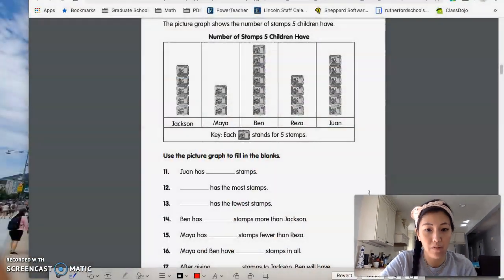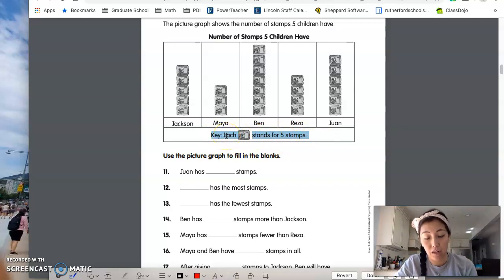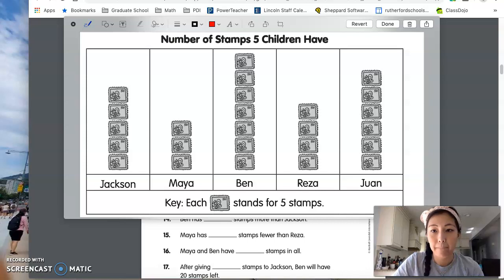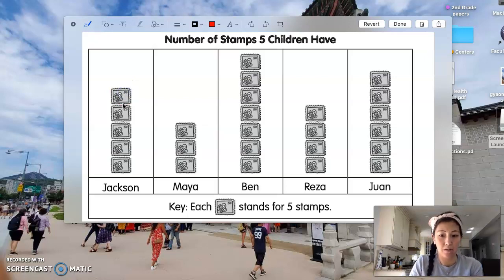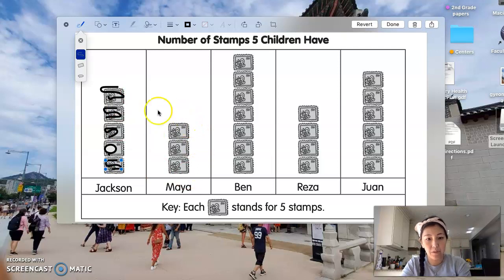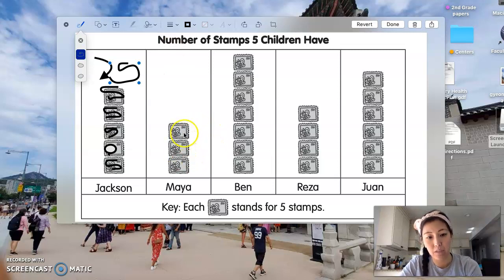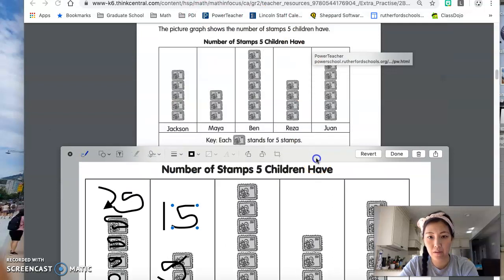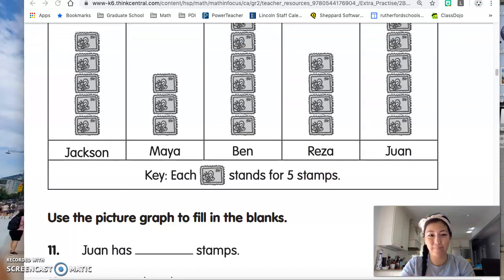Picture Graph Intro